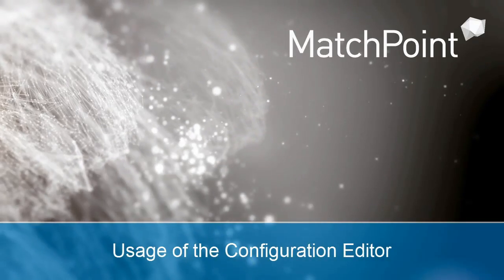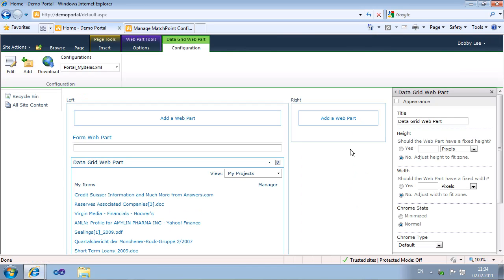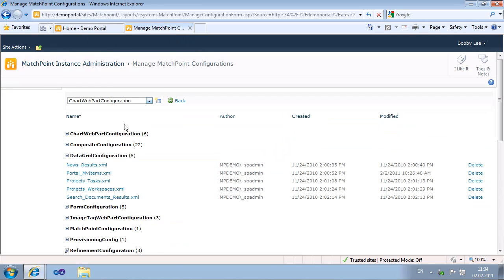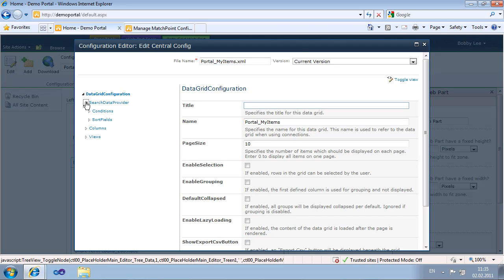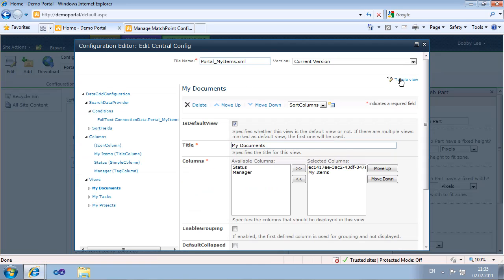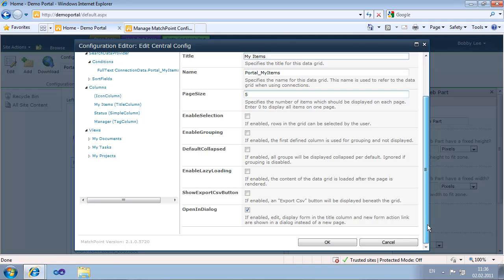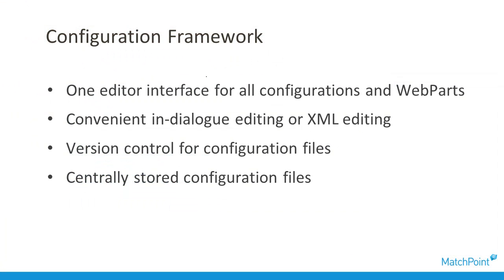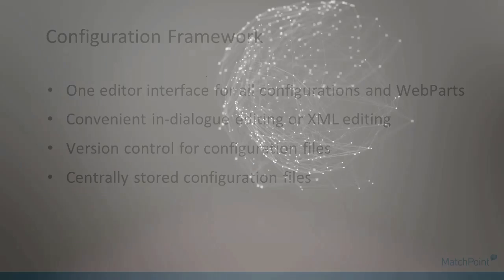Usage of the Configuration Editor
MatchPoint uses a unified configuration mechanism for all configuration files (including Web Parts). A powerful and surprisingly easy to use configuration editor supports you during the configuration process. Web Parts can be configured with a central configuration file. This allows the reuse of configurations at multiple locations within your SharePoint Solution. All Web Part that reference a MatchPoint configuration file will change their configuration immediately when the file is changed. In case of migration of the SharePoint structure to a different environment, the configuration files can be moved by copy/paste.